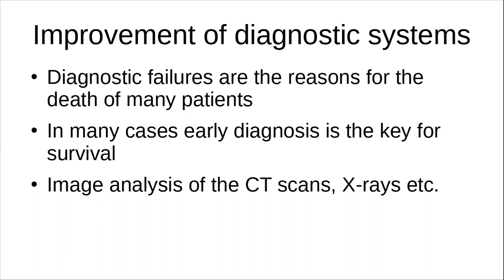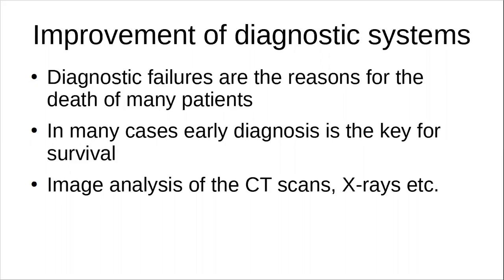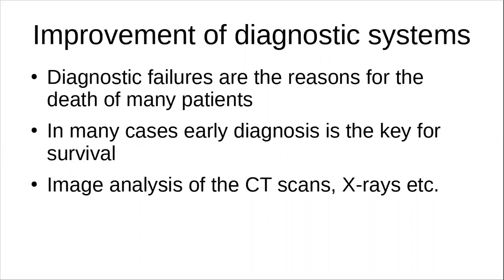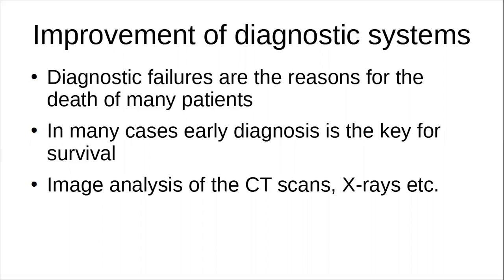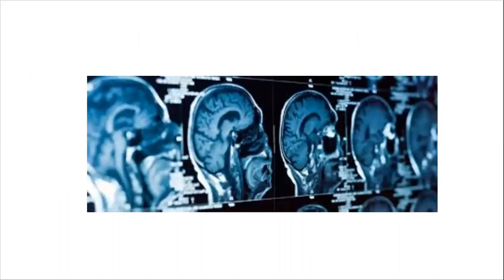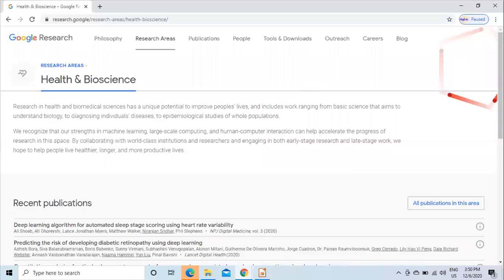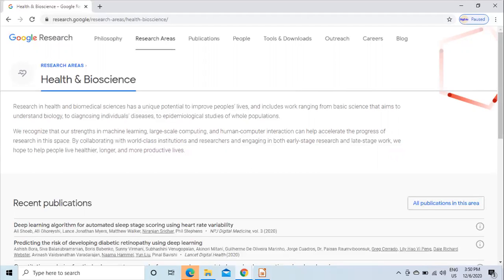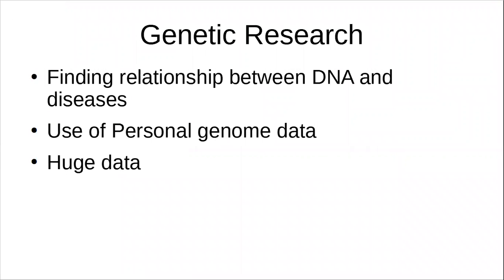7 Data Science Case studies in Healthcare | Healthtech | AI in Healthcare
Data Science has shown promise to solve challenging problems in healthcare. From diagnosis to computational drug discovery, machine learning learning algorithms are being used these days. Here in this video you will learn about 7 case studies where data science is used in healthcare.